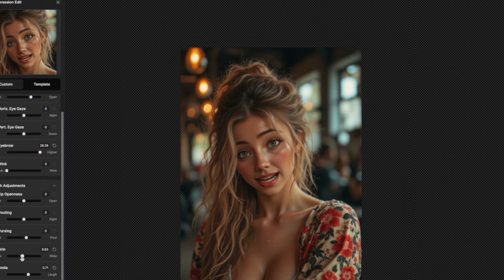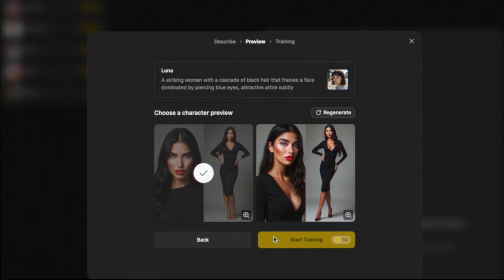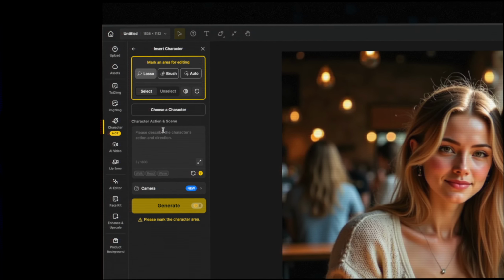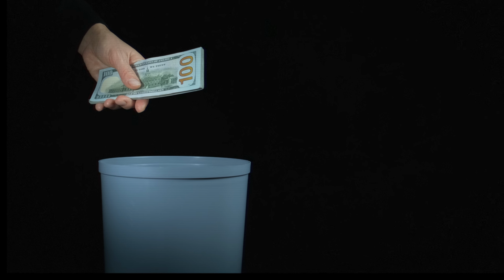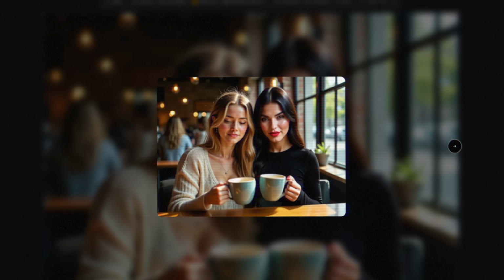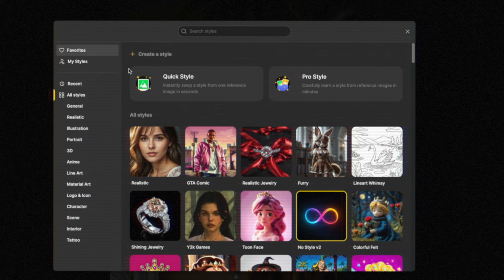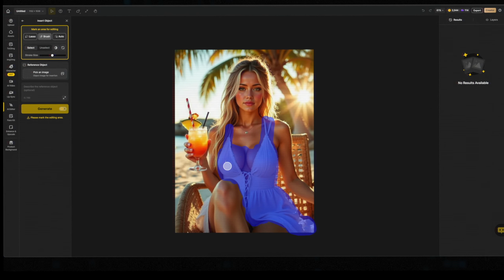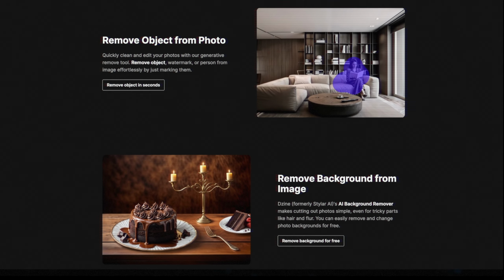Create AMAZING AI Images in Minutes with Dzine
Ever wished to clone yourself for a perfect beach day or effortlessly transfer outfits from one picture to your character? This video reveals an incredible tool that allows us to do just that! From adjusting expressions and stylizing images to expanding scenes and removing unwanted objects, this user-friendly website has it all.

For those running story-based YouTube channels, maintaining consistent characters is crucial. We’ll explore the Design Consistent Character tool, which lets us upload images or generate characters based on descriptions. Join us as we create stunning visuals with ease!